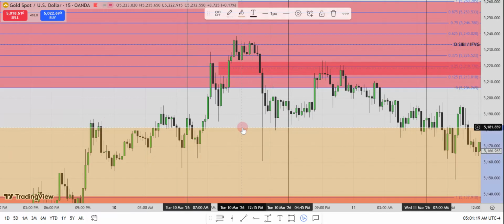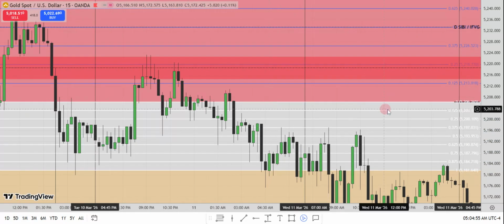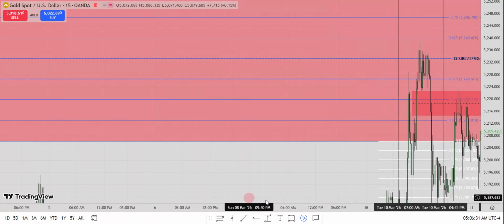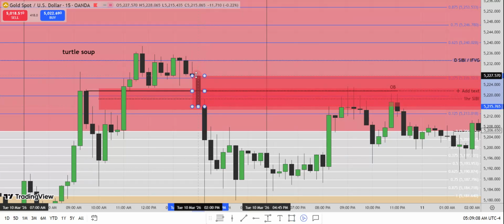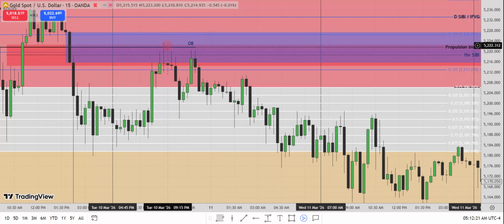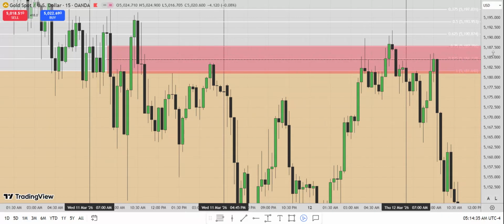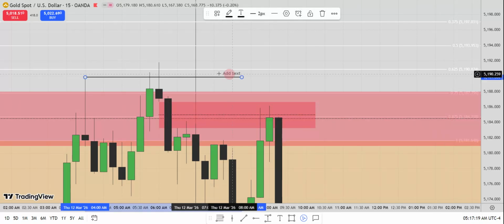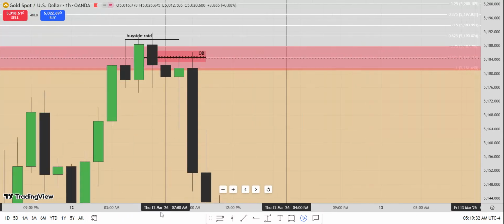ICT 2026 XAUUSD Smart Money Concepts Lecture \ March 3/14/2026#icttrading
Trading forex, CFDs, crypto, and other financial instruments involves a high level of risk and may not be suitable for all investors. You could lose some or all of your invested capital. Do not trade with money you cannot afford to lose.

The information provided is for educational and informational purposes only and does not constitute financial, investment, or trading advice. Past performance is not indicative of future results. No strategy or method guarantees profits.

Any opinions, analyses, or ideas expressed reflect personal views and should not be relied upon as a substitute for independent research. You are solely responsible for your trading decisions and outcomes.

Always understand the risks involved and consider seeking advice from a qualified financial professional before trading.
X @lucidplvg

Trading knowledge
Trading for beginners